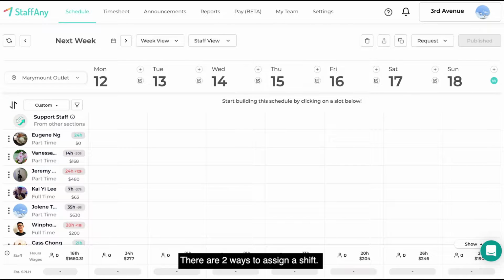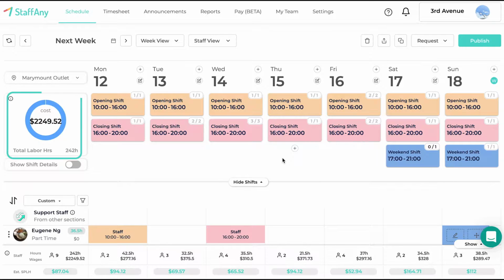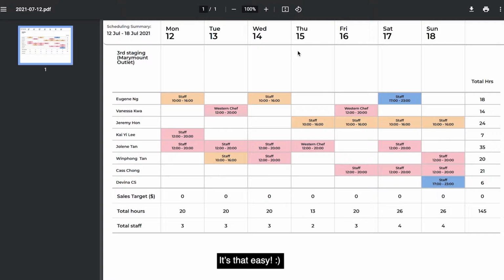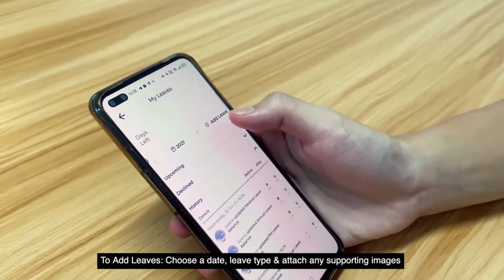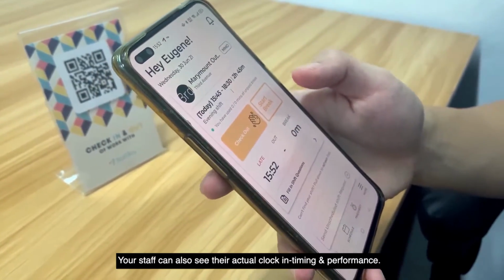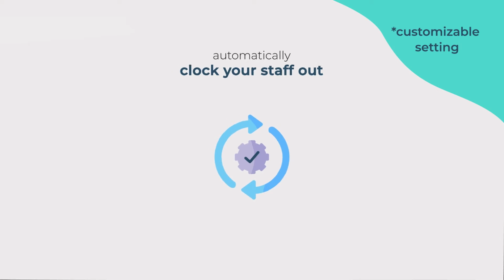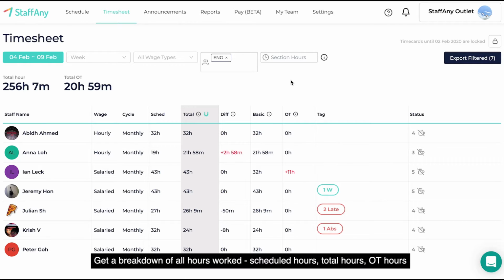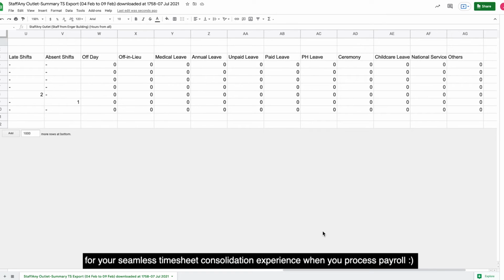Product Demo Video SG - StaffAny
Manage shift workers? Here's some awesome lobang for you - save labour costs and improve productivity!